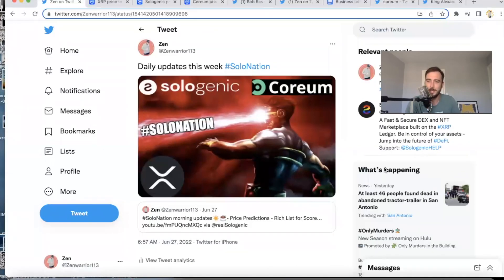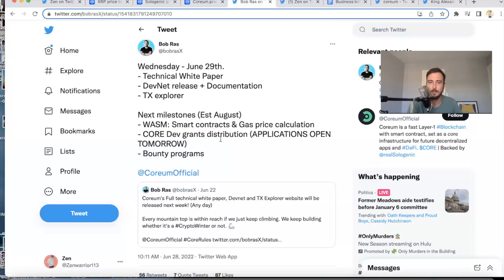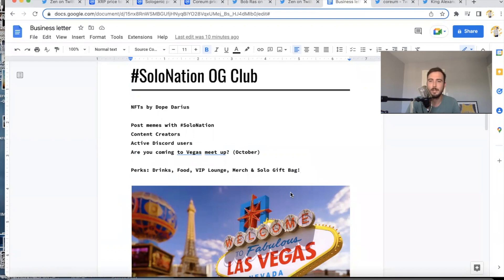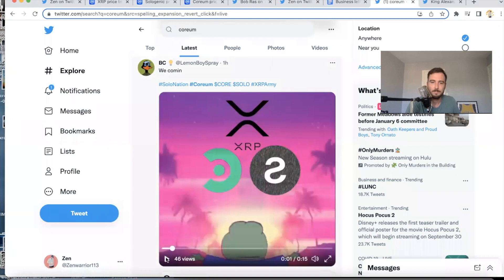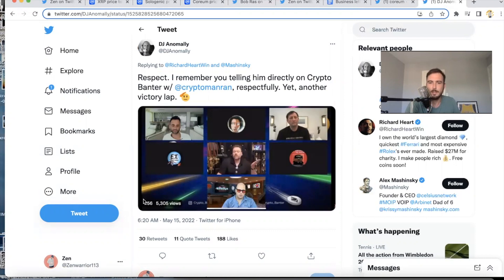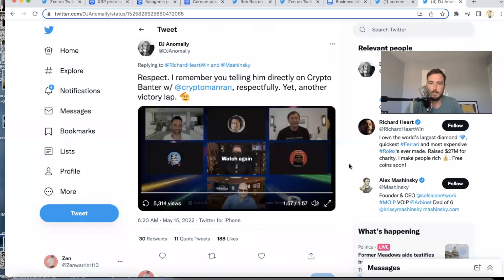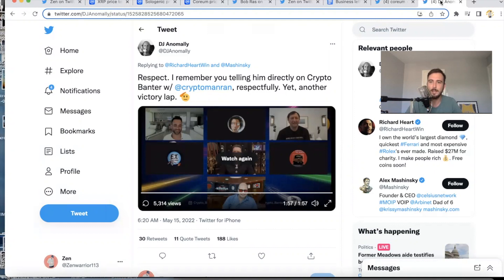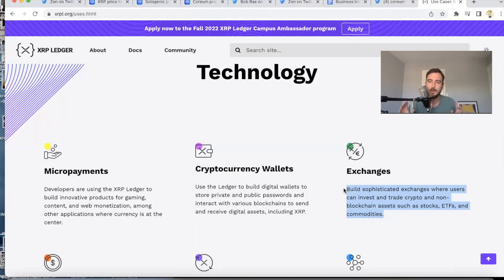SoloNation Big Day Tomorrow ~ Daily updates ☀️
NFT OG club:
Post memes w/ SoloNation tag
Content creation
Active in Discord channels
If you are coming to Vegas that is a +
More info will be announced soon

Join my website & discord w this link thank you for your support